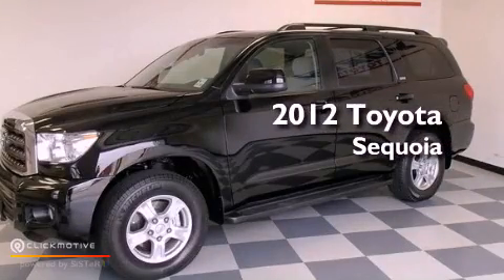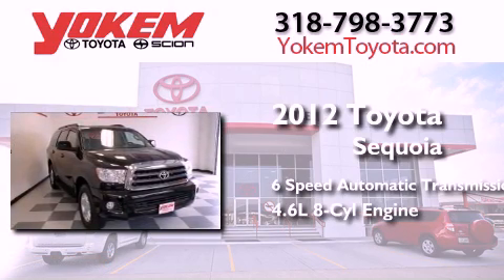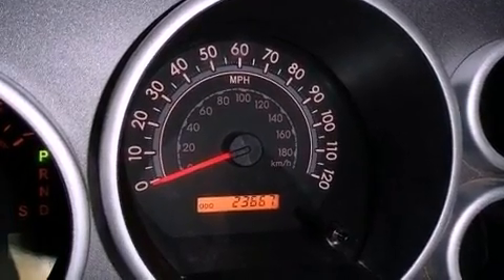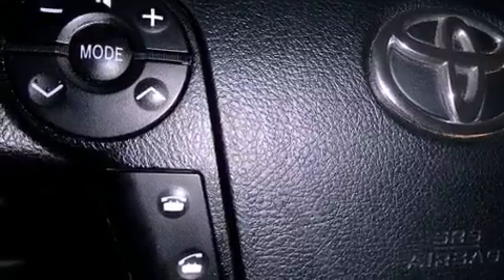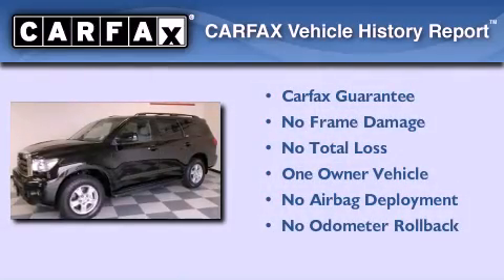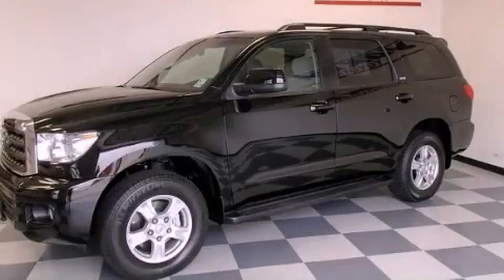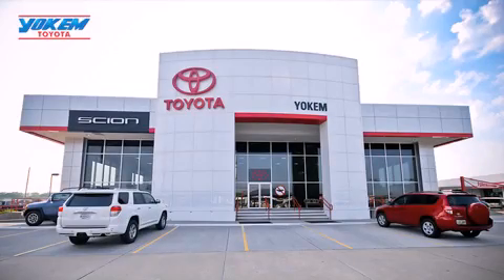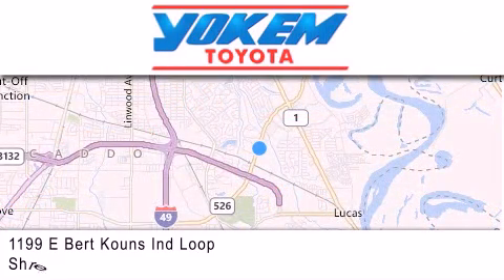2012 Toyota Sequoia Bossier City LA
Year : 2012
 Make : Toyota
 Model : Sequoia
 Engine : Gas V8 4.6L/281
 Trans . : Automatic
 Exterior : Black
 Miles : 23,652

 Stock : P8350

 1199 E. Bert Kouns